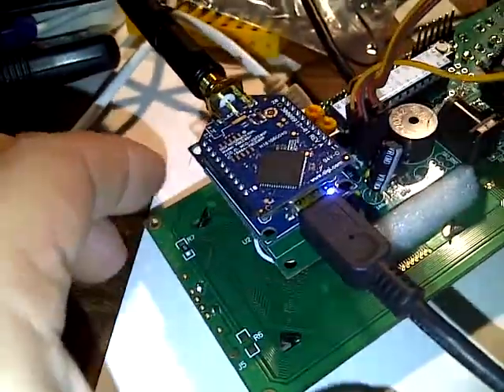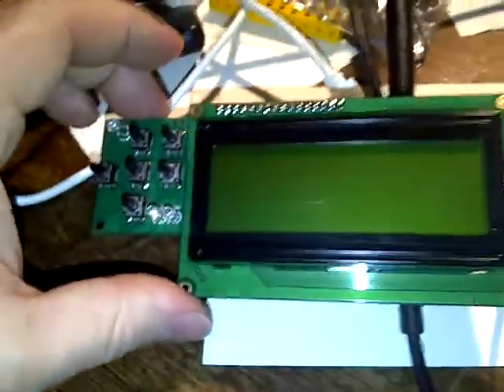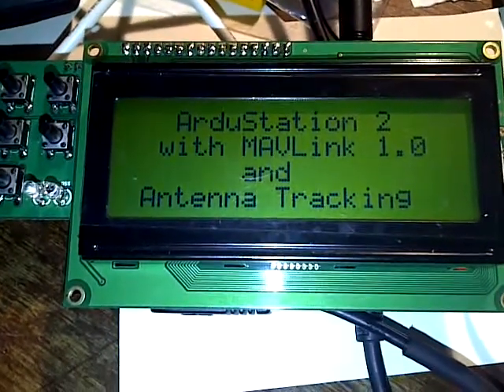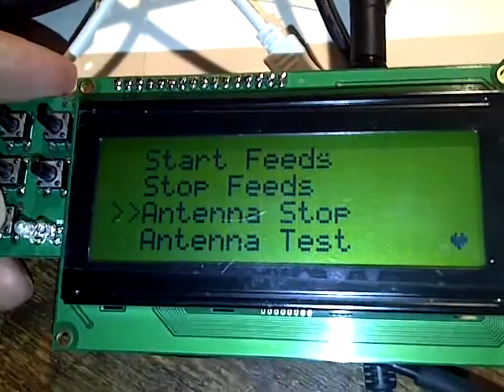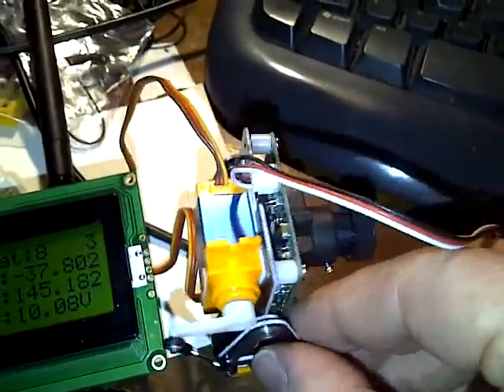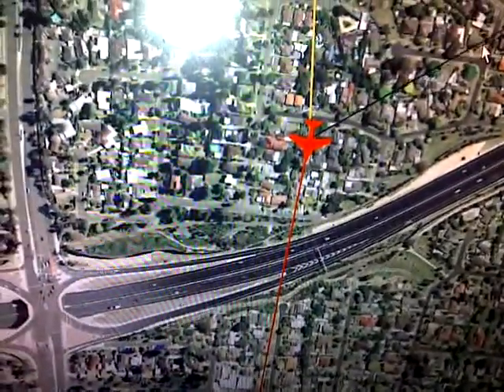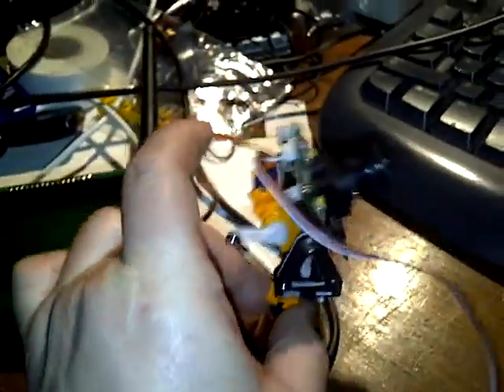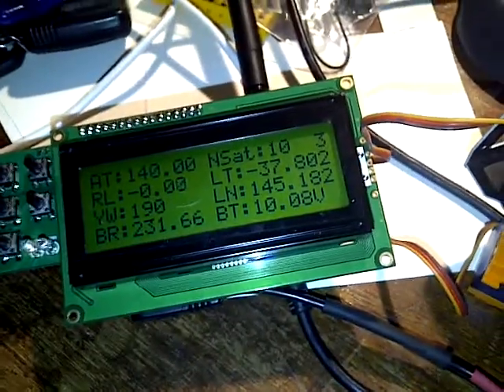APM2 with Mission Planner & Ardustation with independant Antenna Tracking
Thanks to a couple of hard to find hints from a few people I've put together a short couple of videos on how I've modified my Ardustation and USB Xbee adaptor to allow the Ardustation to act as nothing more than an Antenna tracker, and also allow you to use any GCS software you want with the USB Xbee itself.
The idea is simple - attached pin2 on the xbee (D0) to D0 - pin 2 on the xbee socket of the ardustation, and pin 10 (GND) - That's IT!  now all the data coming in from the Xbee that's plugged into your USB adaptor also hits the Ardustation and with the right version of the Mavlink software onboard it reads it all and positions your antenna accordingly.

(You'll notice a few globs of hot glue - I've done this just to keep the xbee plugged in, it tends to slip out otherwise.)
The next link I'm uploading will show it in operation.